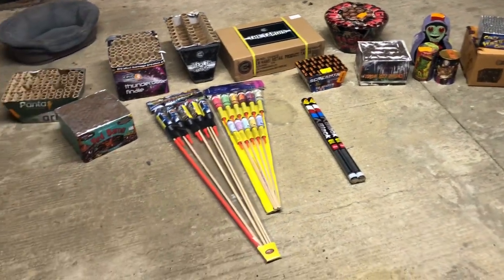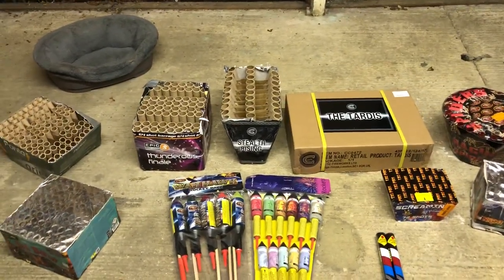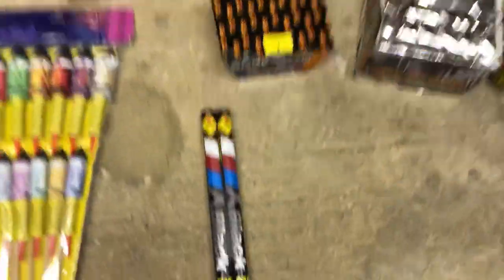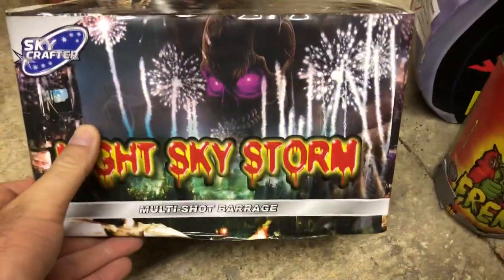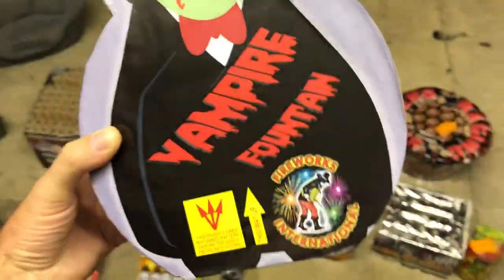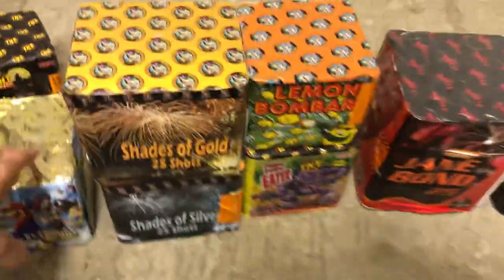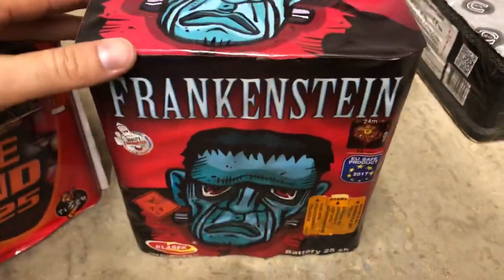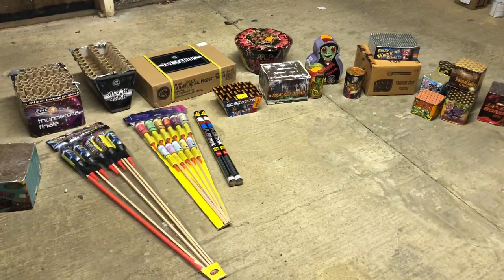2018 UK Firework Stash (Part 1)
Firework stash for this year’s November 5th